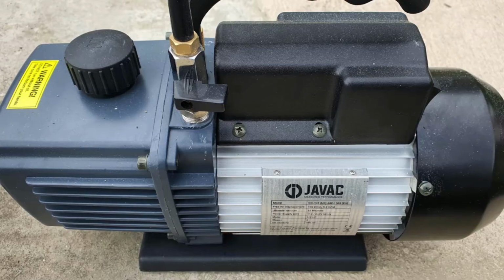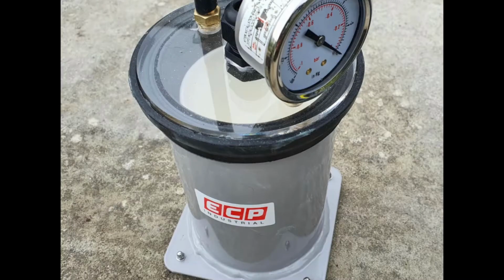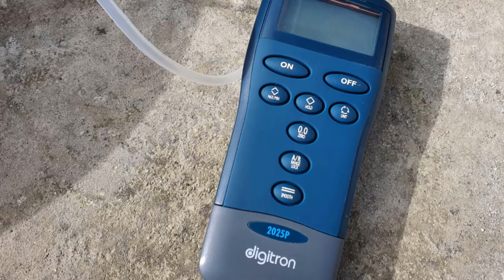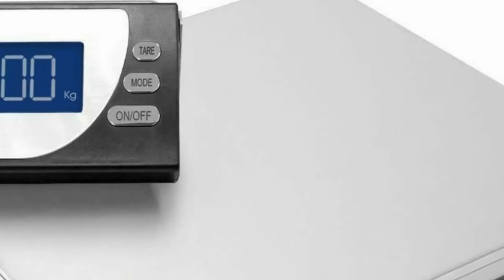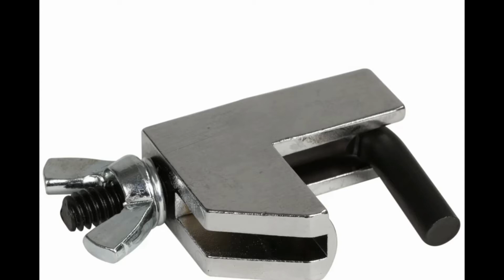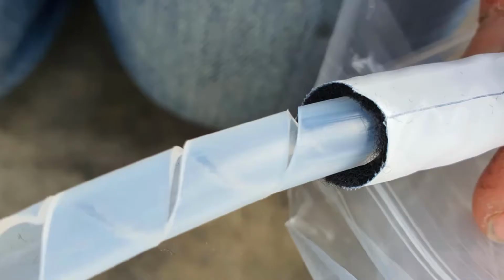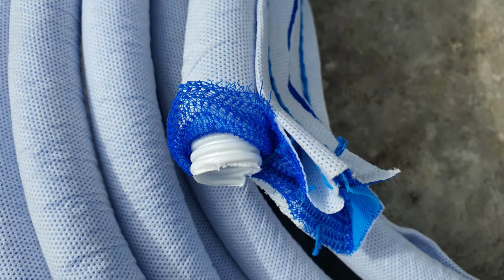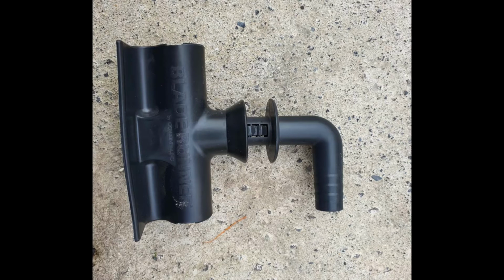Resin Infusion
This is a video I made as part of an assignment for the composites module of my Naval Architects Degree